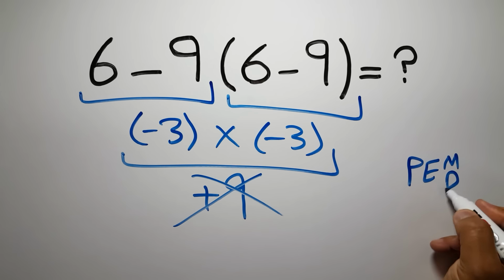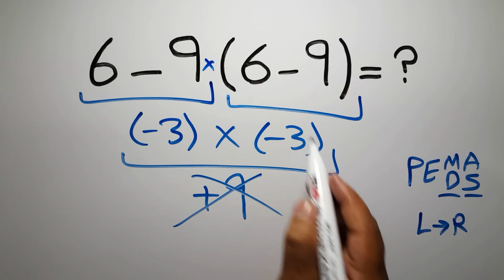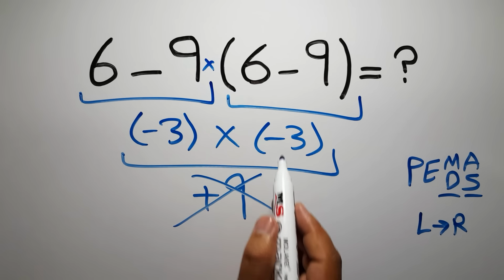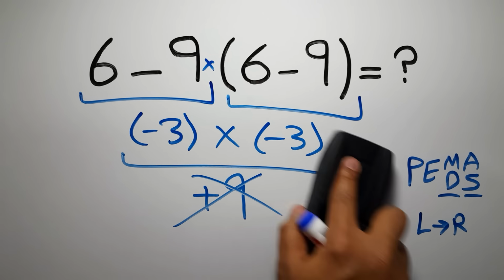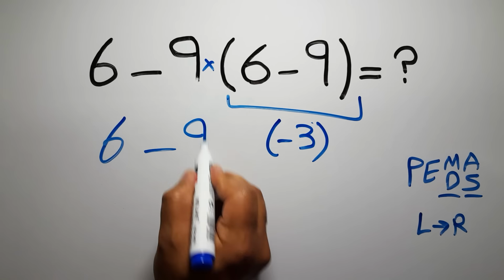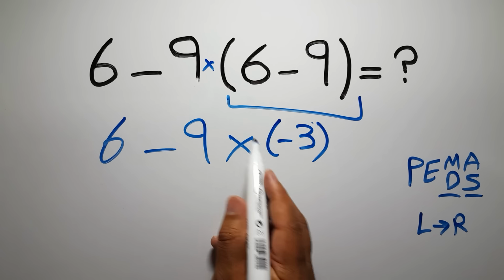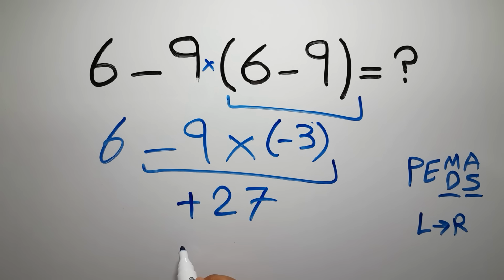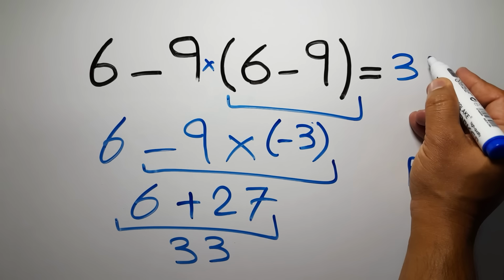Is Your Math Brain Ready for This Challenge?